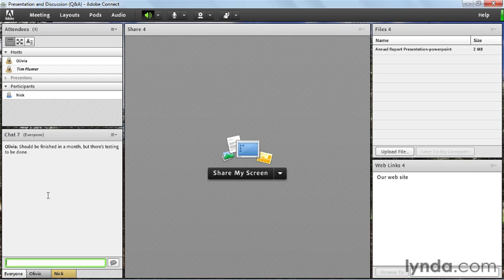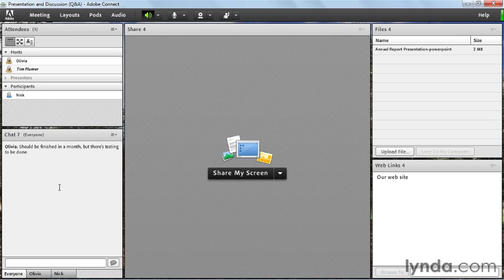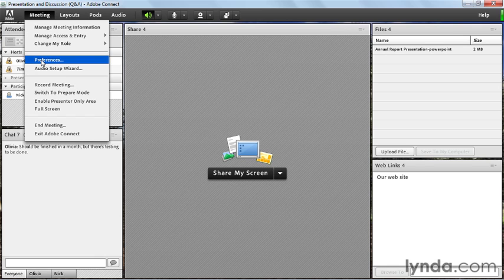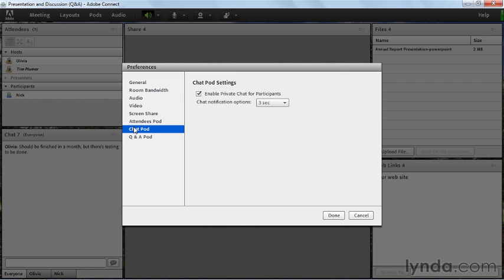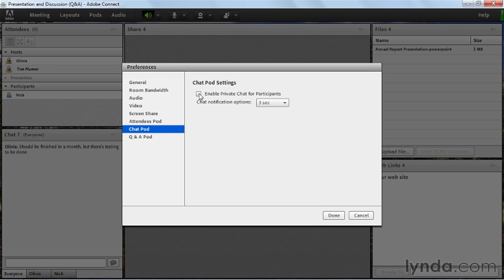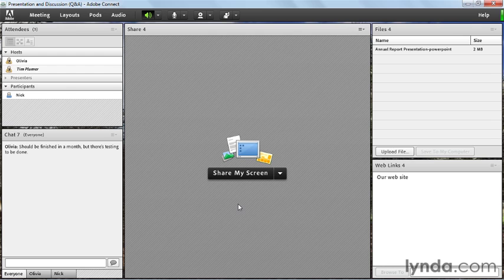64452 07 09 SC11 privatechat